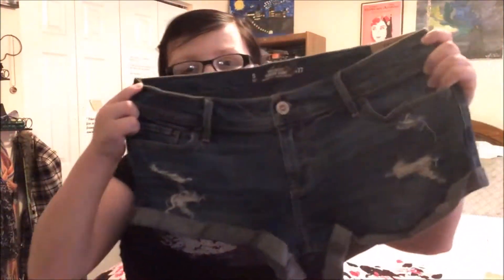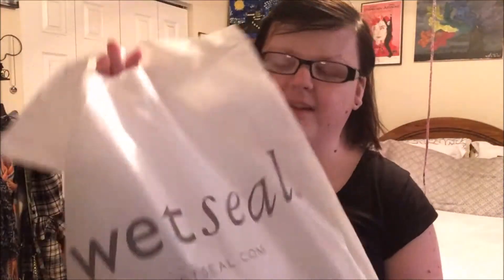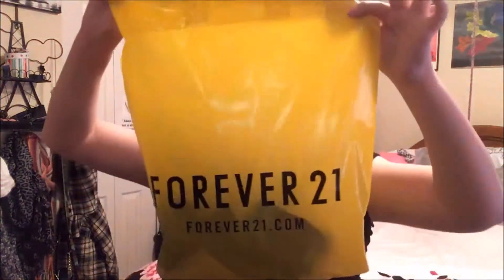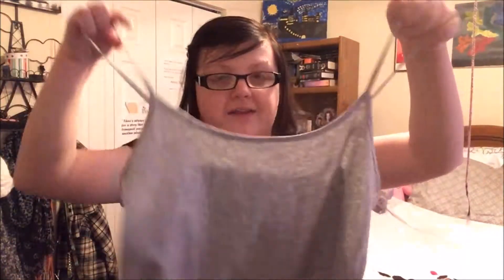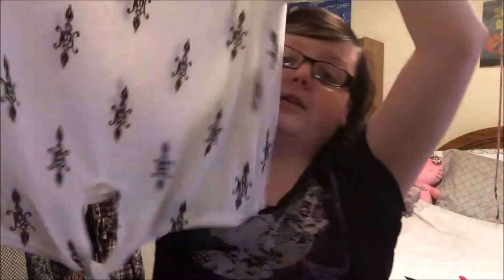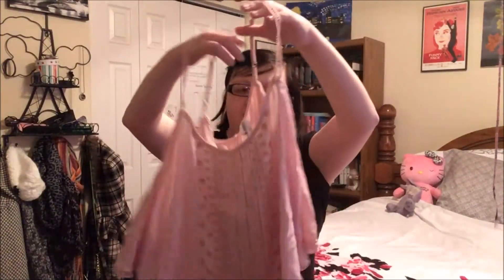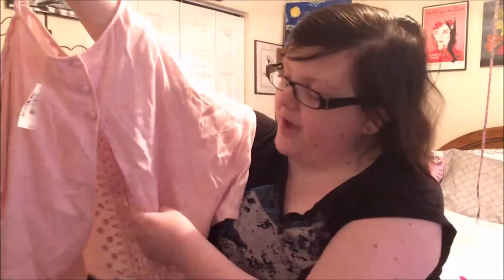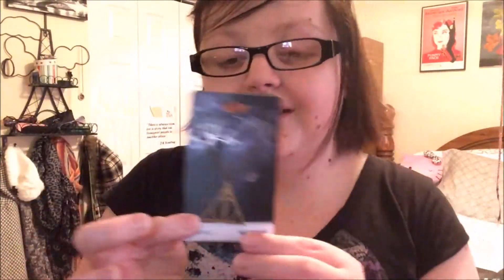SUMMER 2016 MALL HAUL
Hey Everyone! I'm back at it again with a new haul video from my latest mall shopping adventure.

TWITTER: @WisforWriter (same for Periscope as well)

I'm also totally open to considering any and all video request for my growing channel.